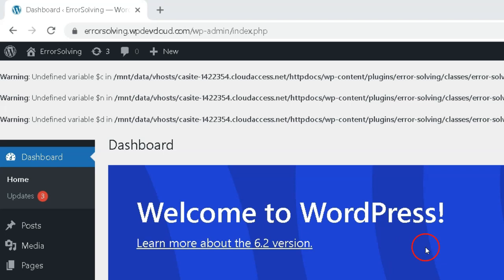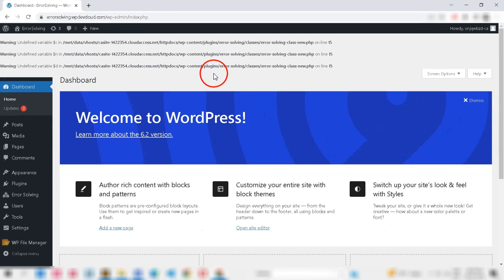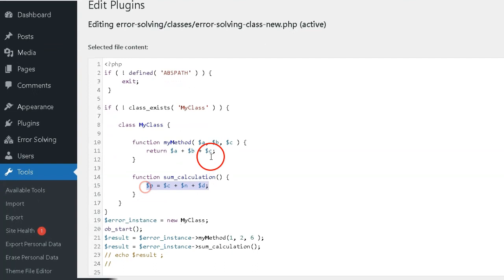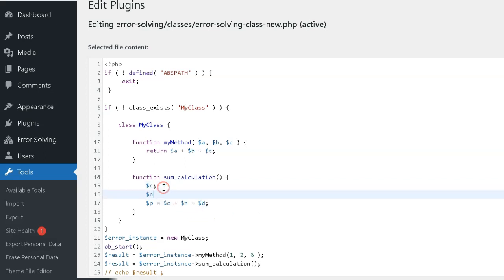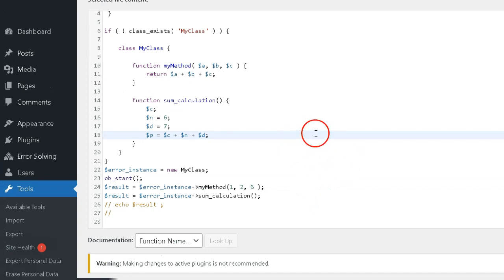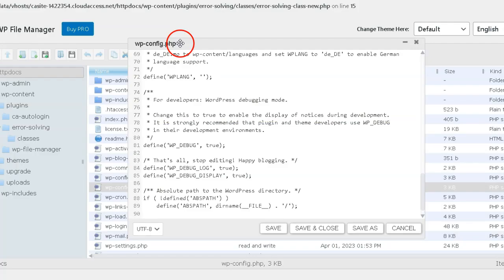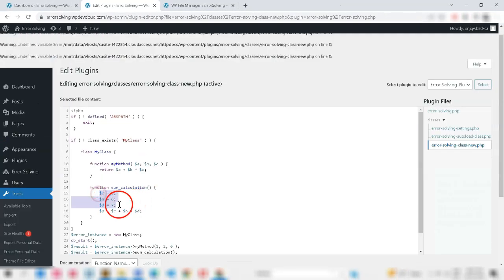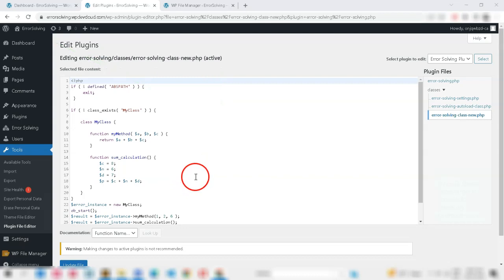How to fix warning : undefined variable in WordPress?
Looking for answers on the "Undefined variable in WordPress" error? This short video tutorial has got you covered! Our WordPress experts explain what causes this error and show you step-by-step how to identify and fix it. Watch now to learn how to solve this common issue and get your WordPress site up and running smoothly again. Don't let an undefined variable slow you down - watch this video today!